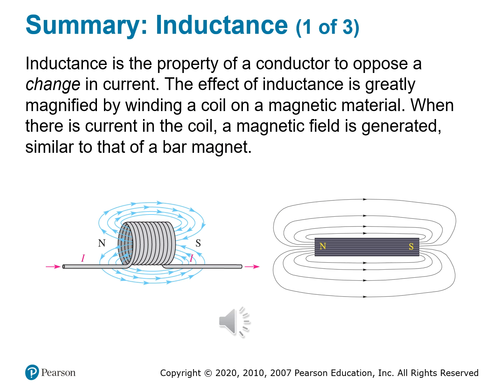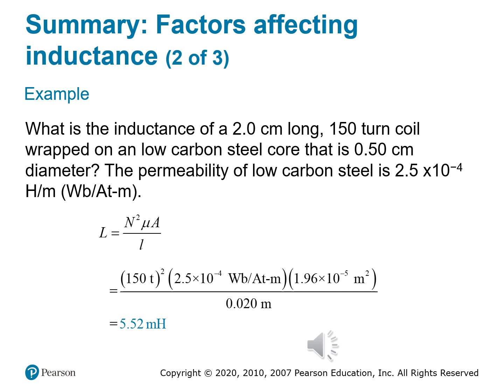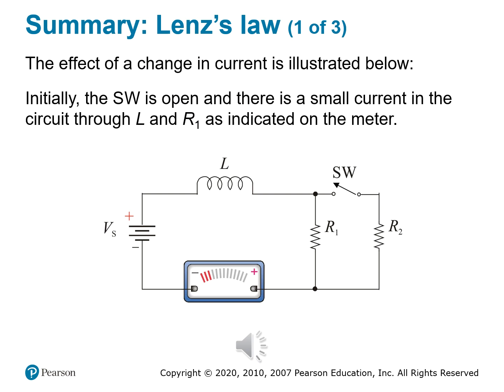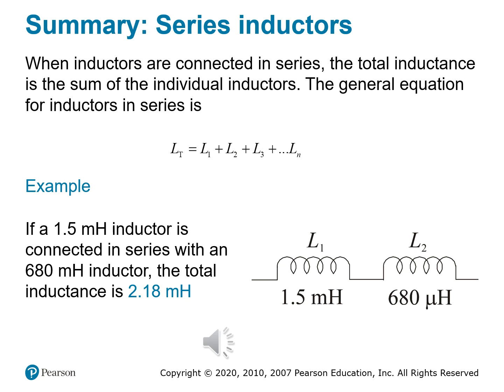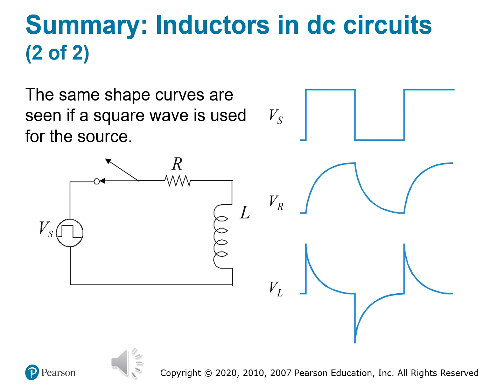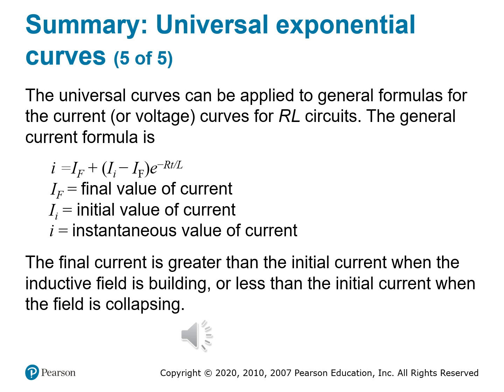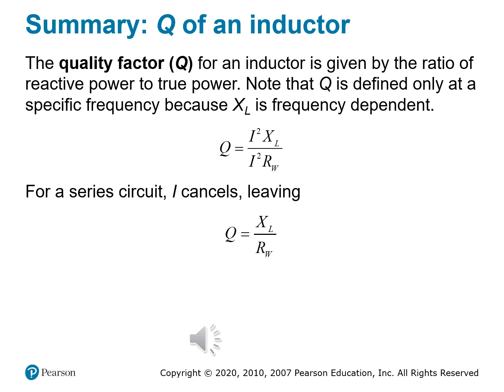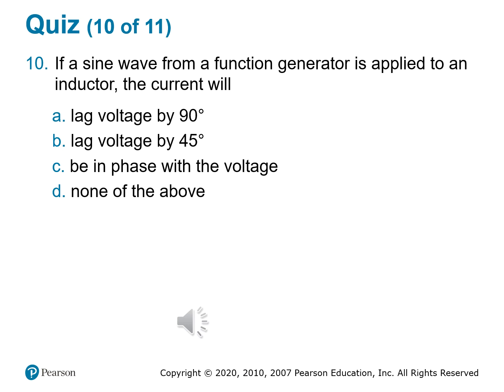Chapter 13: Inductors